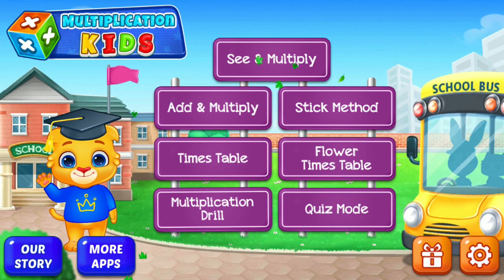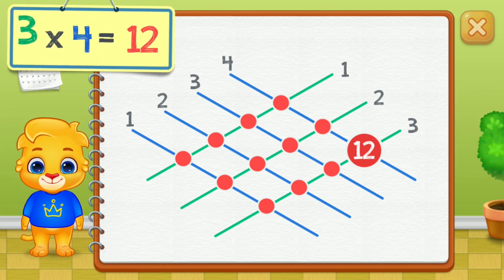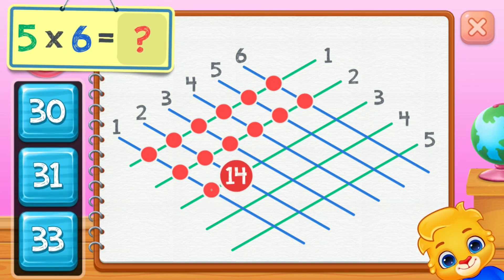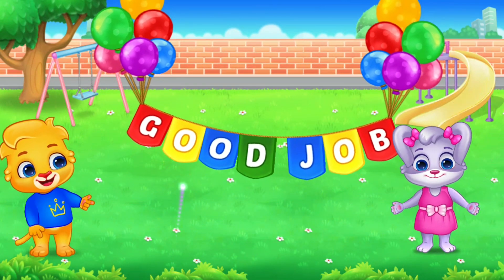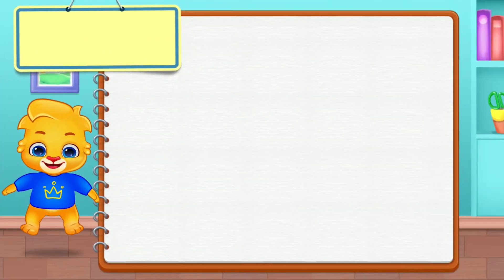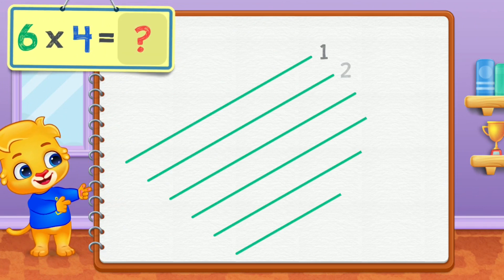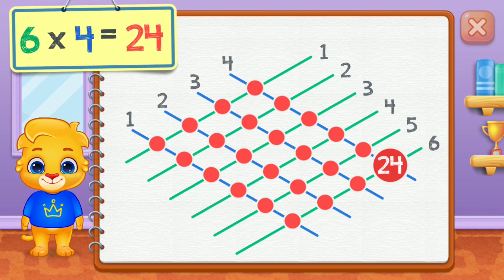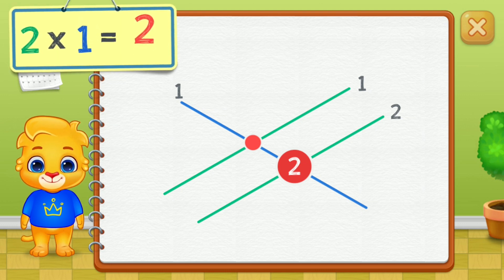KIDS Stick Method & 1